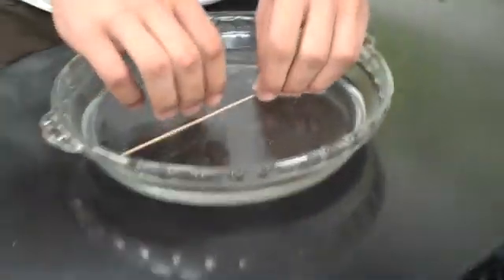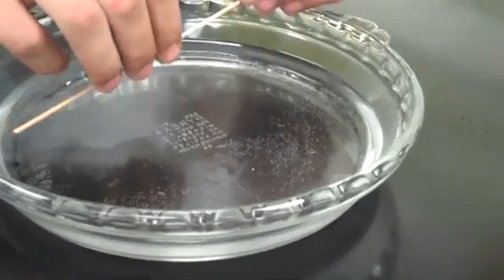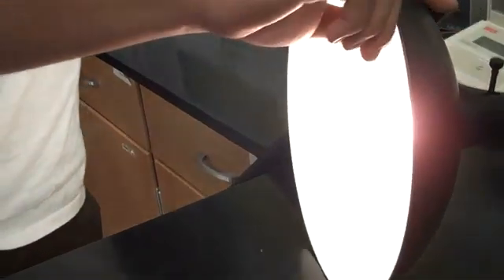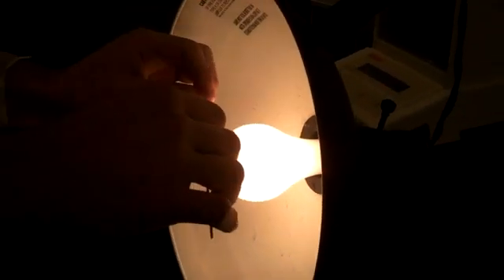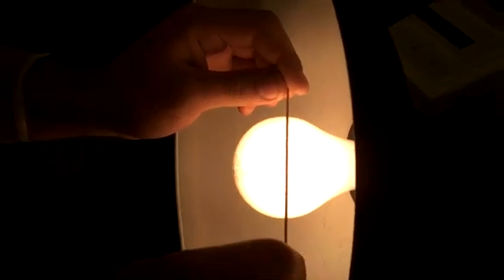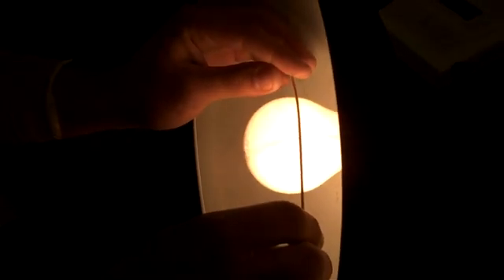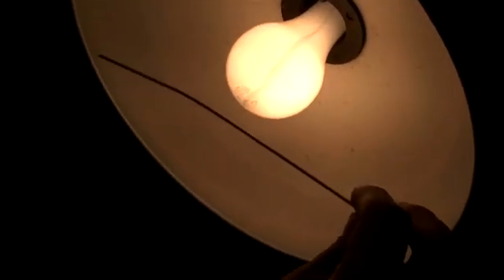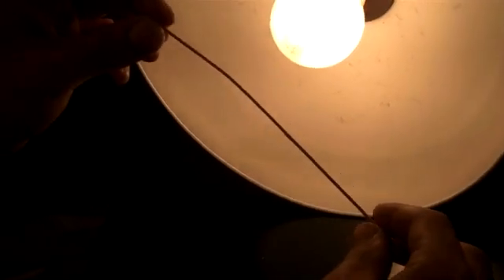NC Science Olympiad: How to Curve Balsa Wood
In flying events in Science Olympiad (Wright Stuff, Gliders, Flying Bird, Helicopters, etc) it is sometimes necessary to curve balsa wood to get a desired shape for the outline or a rib of your wing.  This demonstration shows one way to achieve a significant curve.